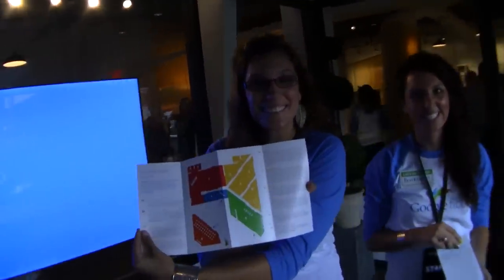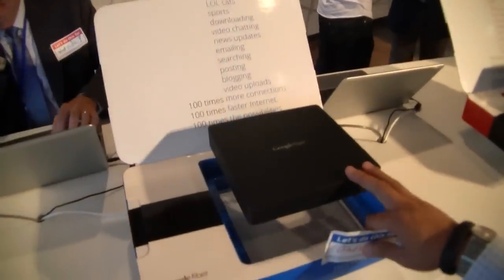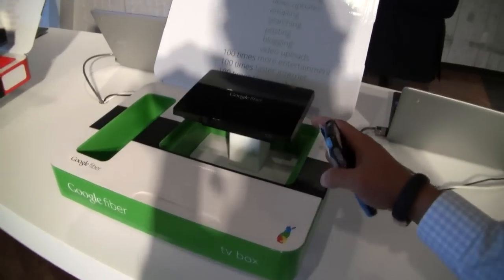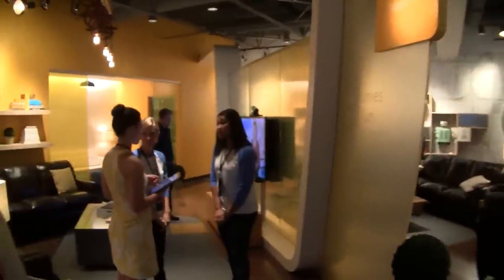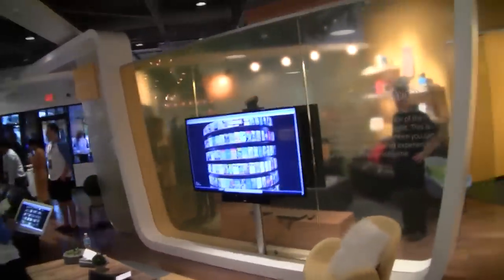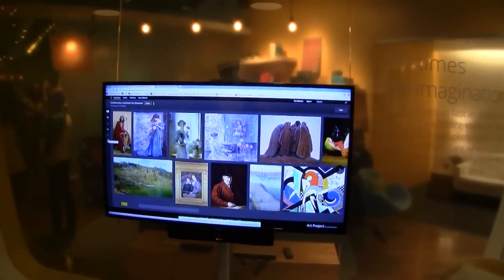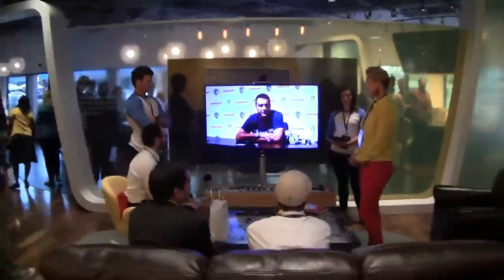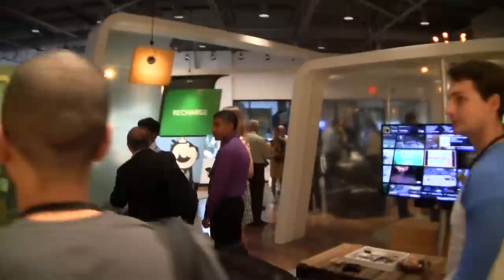GOOGLE FIBER SPACE! (a behind the scenes tour in Kansas City)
A behind the scenes tour of the Google Fiber Space in Kansas City (located in the Volker Square Center in Westport). You can demo the internet 100 times faster, watch Google Fiber + TV, and talk to Google Fiber staff to answer all your questions.

The Fiber Space is open to the public starting this Saturday, July 28th starting at 10:00 a.m. The center will be open seven days a week (Sundays through Fridays from 12:00 p.m. to 8:00 p.m. and Saturdays from 10:00 a.m. to 8:00 p.m.) The address is 1814 Westport Road, Kansas City, Missouri.